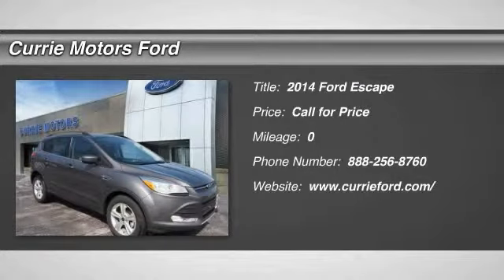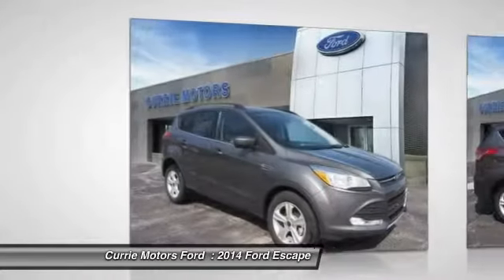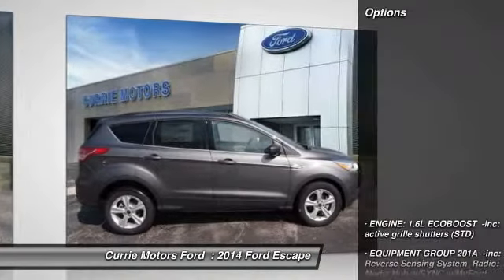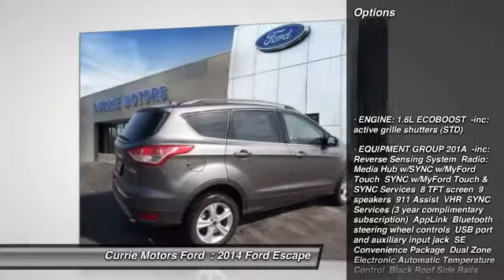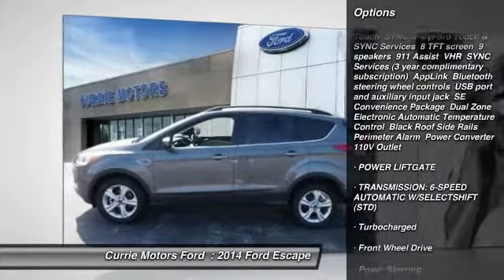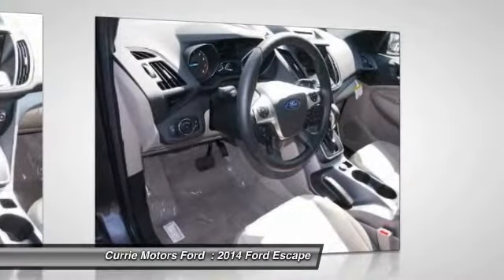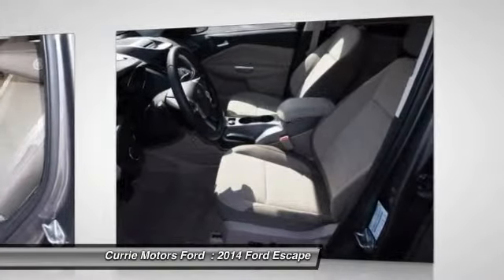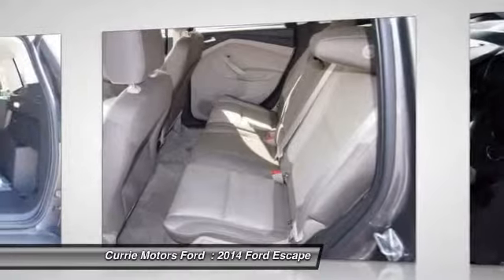2014 Ford Escape Frankfort, Chicago, Bolingbrook A4676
2014 Ford Escape SE

Looking for the right car? Today could be your lucky day. With  miles, this Sterling Gray, 2014 Ford Escape equipped with Automatic transmission could be yours. Request more information and set up a test drive right away.